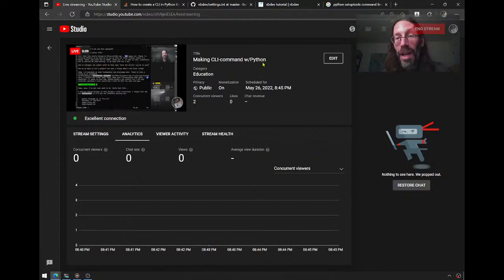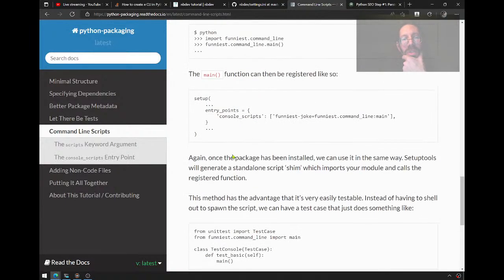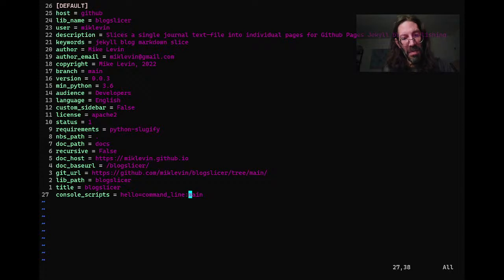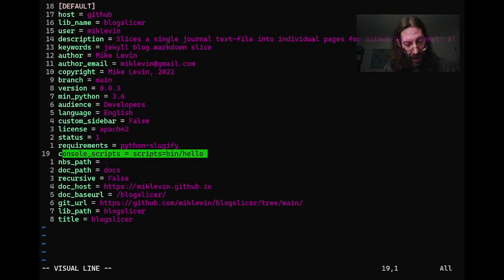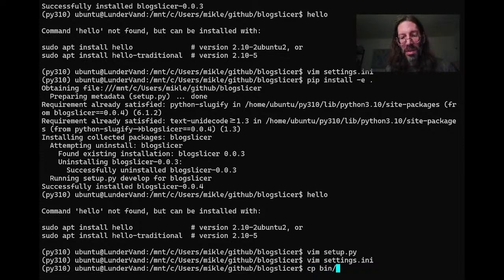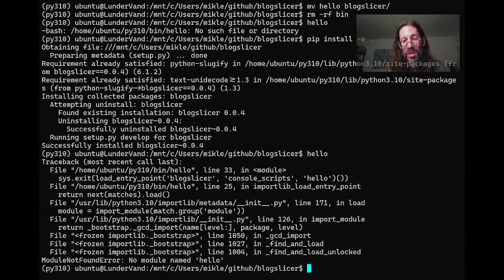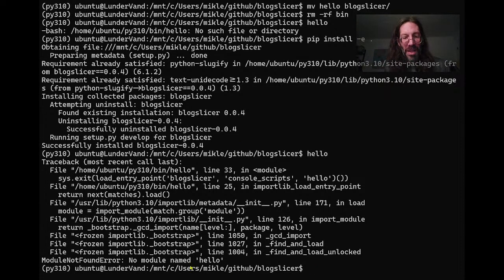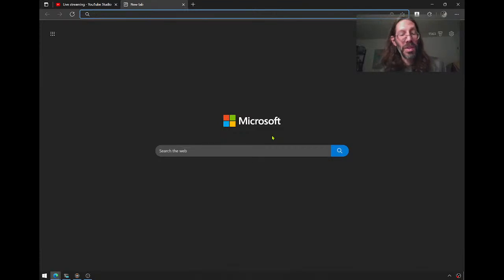Making CLI-command w/Python (attempt)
Come watch me struggle trying to make a Python script work like a CLI command line interface command. That is, a Python .py file able to be used like a Linux / Unix command like cd, ls, pwd or git without a file extension and anywhere in the terminal. I followed the example of nbdev learning it used Python's standard packaging tool, setuptoos and setup.py. But nbdev seems to do the conversion from its settings.ini file, so I take that route. I fail at the overall attempt but learned a lot about the use of the /usr/bin/ location to pull off the very Unixy-trick of the sbin folder. Why aren't they using sbin? Oh, I've got more to learn. But follow along as Charlie Brown kicks at the football and has Lucy pull it out from under him... over and over and over. I back-up like a Roomba, turn a little and retry.